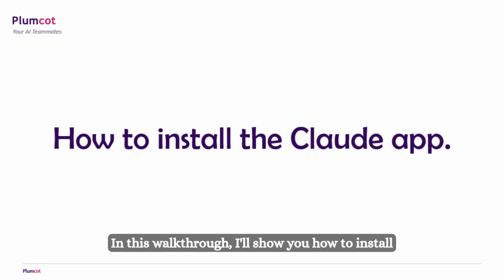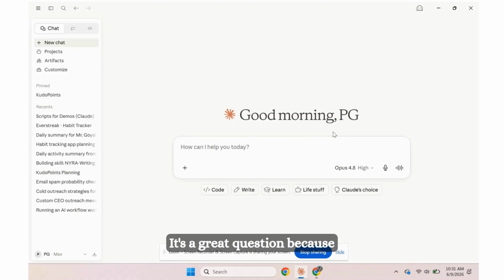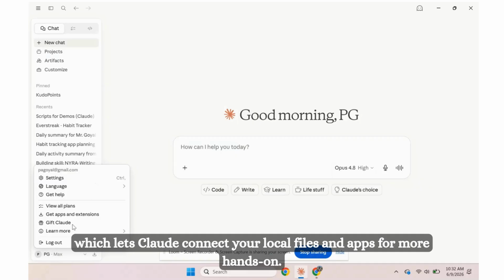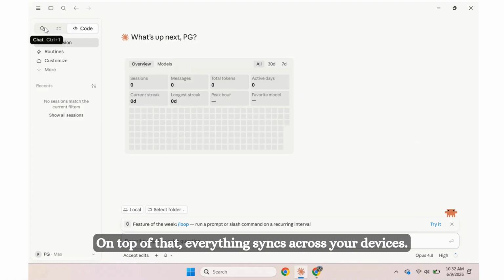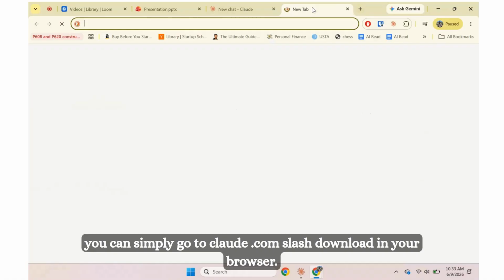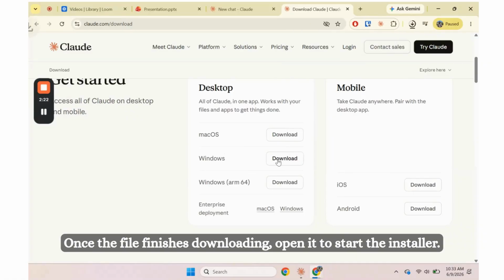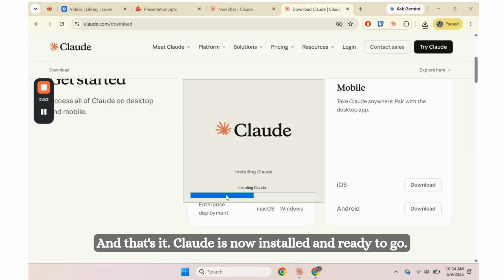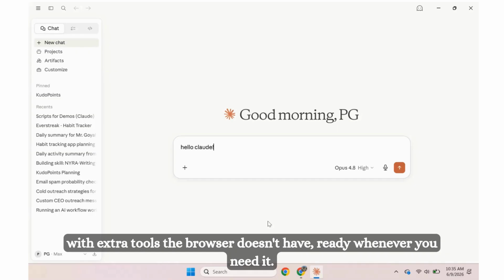How to install the Claude app on your Mac/Windows machine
Learn why you should install the Claude app on your Mac/PC, and move beyond using Claude on the browser